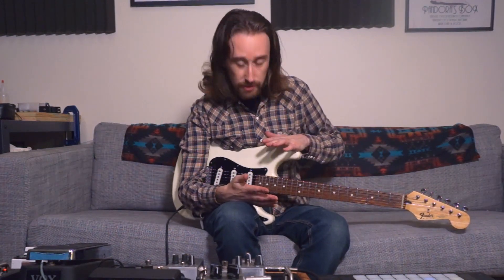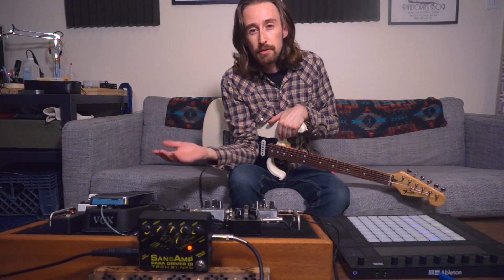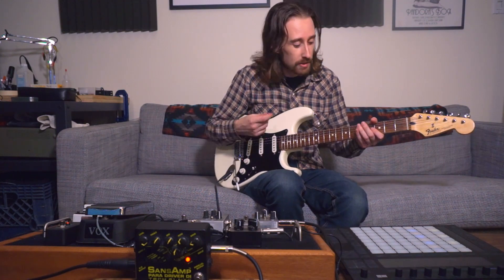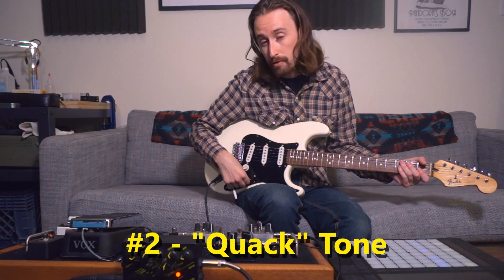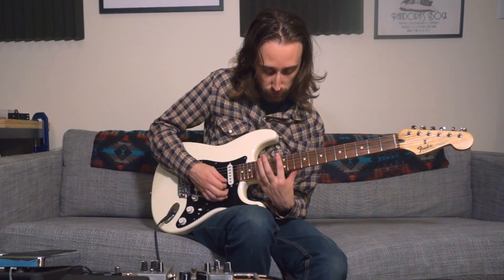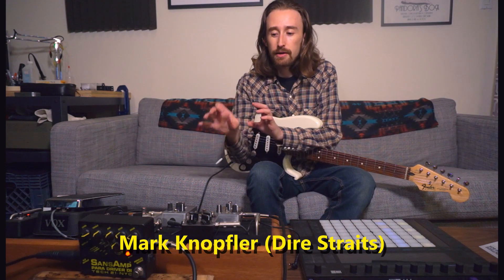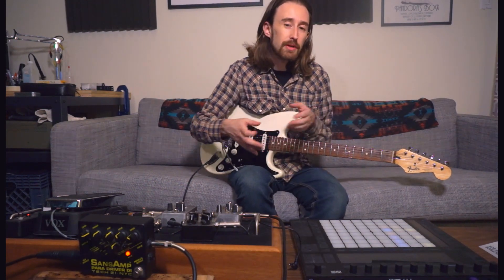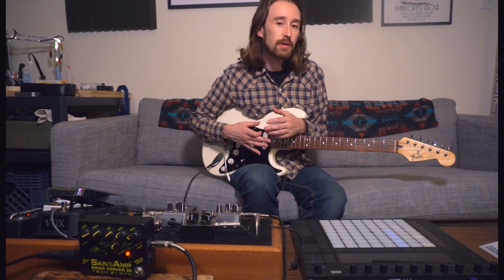Top 5 Stratocaster Clean Tones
Today I'm just playing around with my guitar and pedalboard trying to show you my favorite settings for playing clean with my Fender Strat. Should've tuned up a few more times during the vid, strings were stretching out still! Includes some examples of tone like Nile Rodgers of Chic and Mark Speer of Khruangbin.